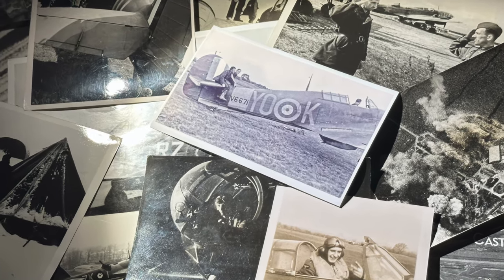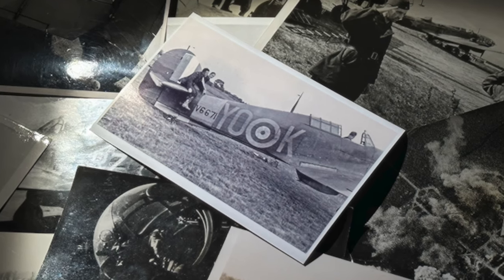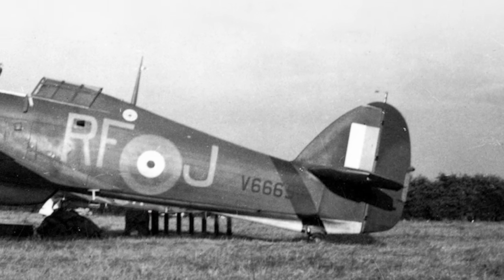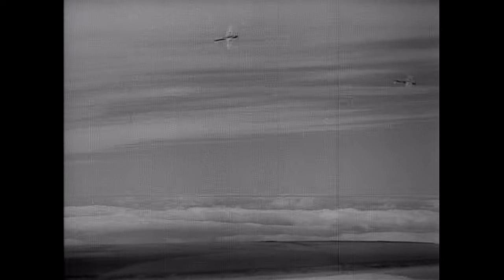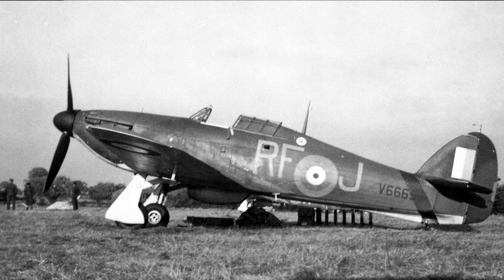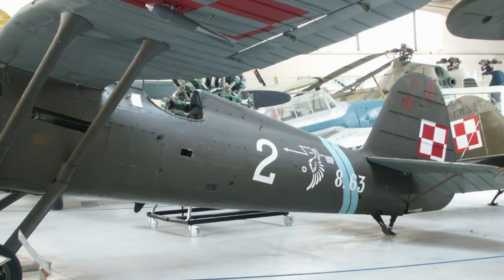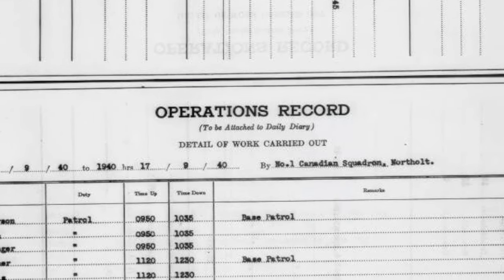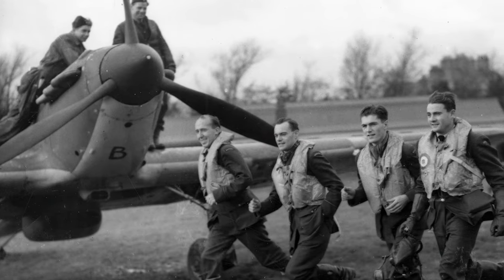The Rarest Battle of Britain Photo Ever? - The mystery tail band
One seemingly normal photo in our Archive suddenly turns out to be the rarest Battle of Britain photo ever taken. But why?